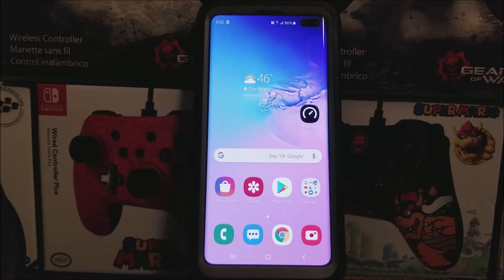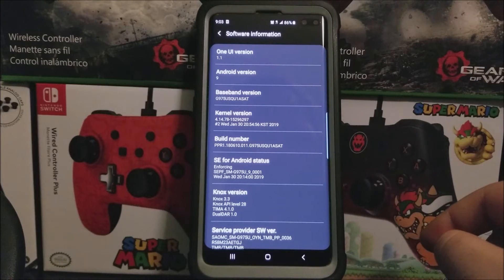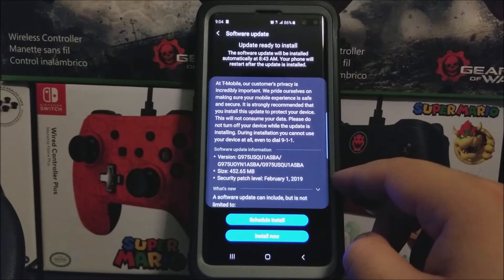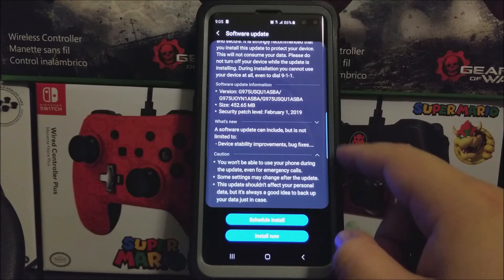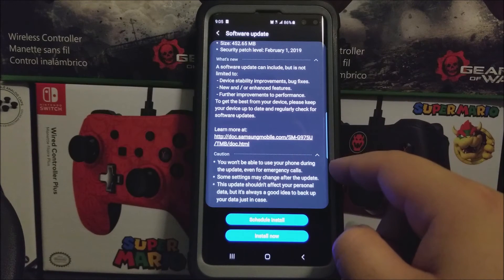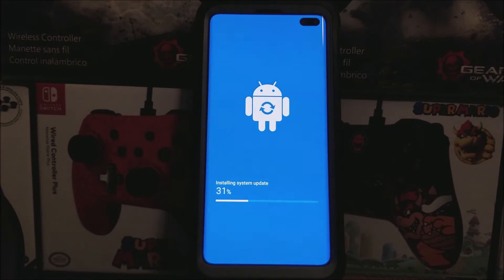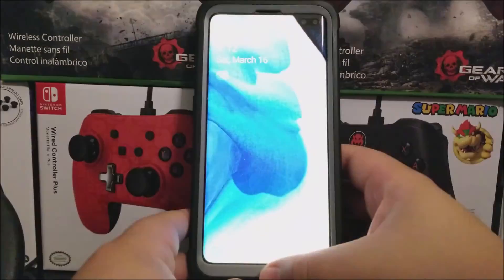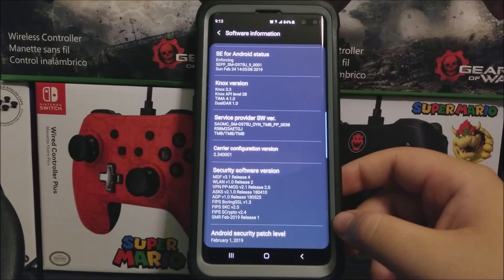T-Mobile I Metro by T-Mobile Samsung Galaxy S10+ Software Update "BA"